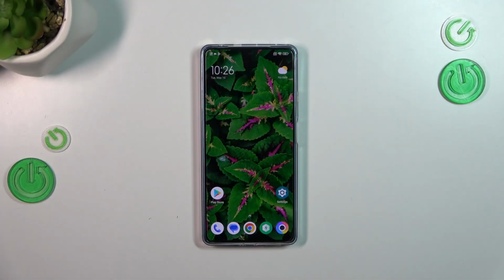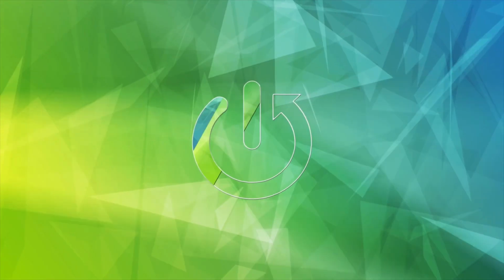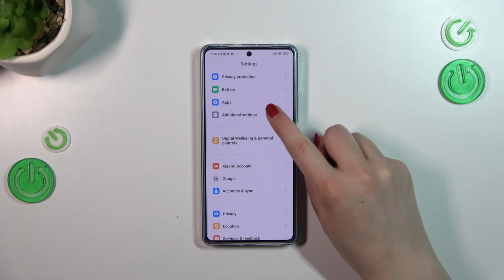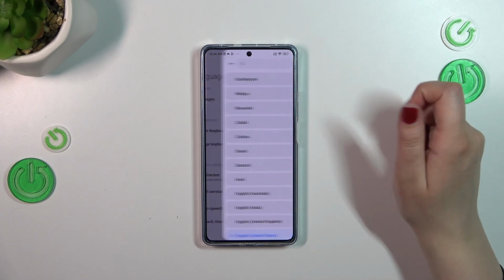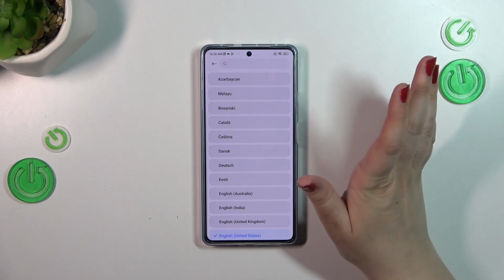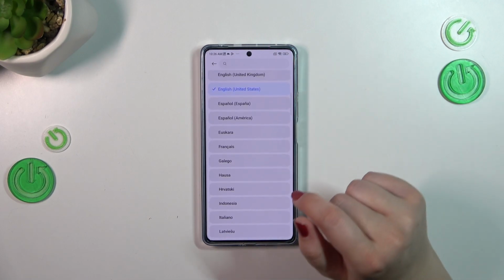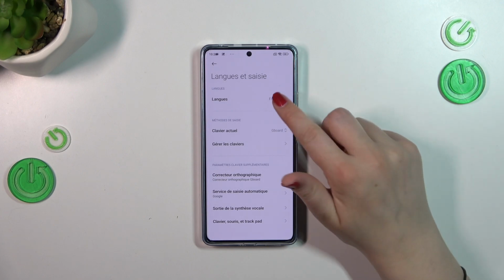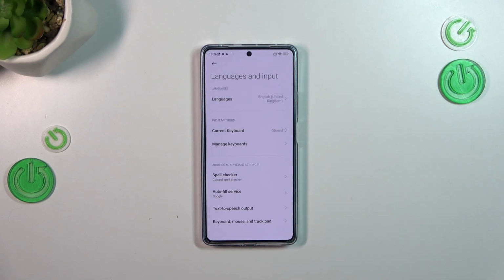How to Change System Language on POCO F5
Find out more info abotu POCO F5:
Hi! Stay here if you want to know how to change system language on your POCO F5. We will show you how to find all languages and then how to set a preferred language on that phone. Visit our YouTube channel if you want to know more about POCO F5.

How to change system language on POCO F5? How to change device language on POCO F5? How to set up system language on POCO F5?